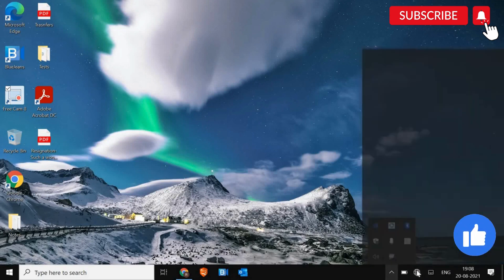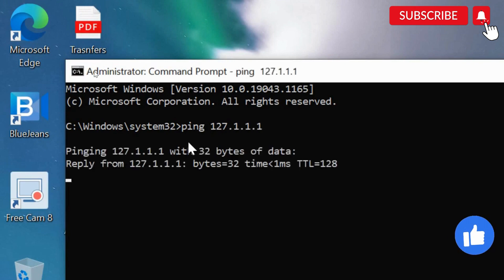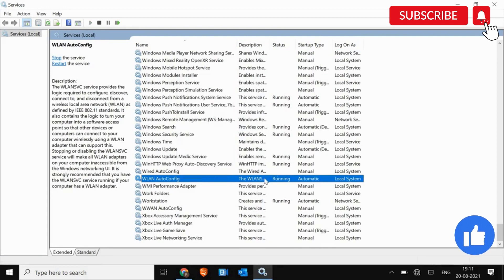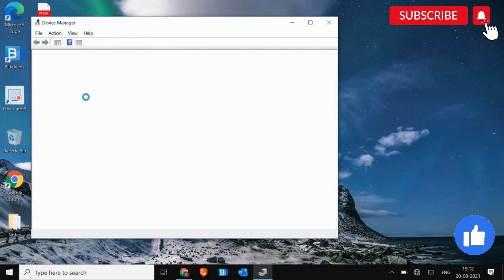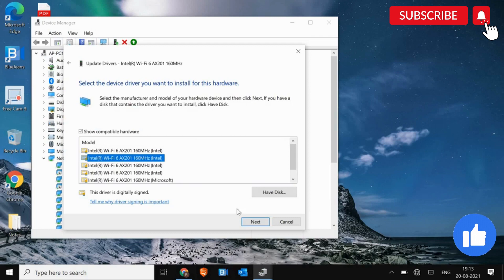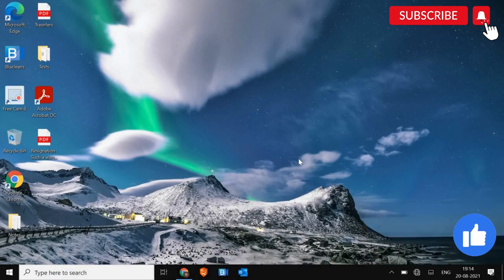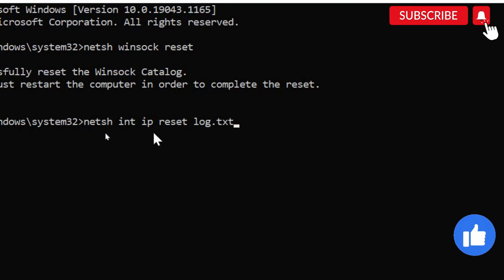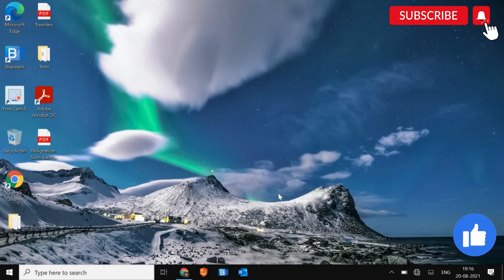Fix Wi-Fi Option Not showing in Settings on Windows 11 | Wi-Fi not working on Windows 11